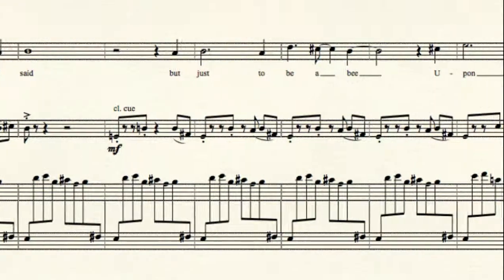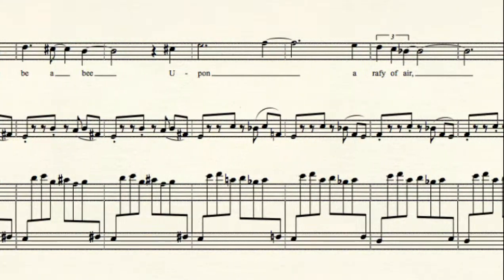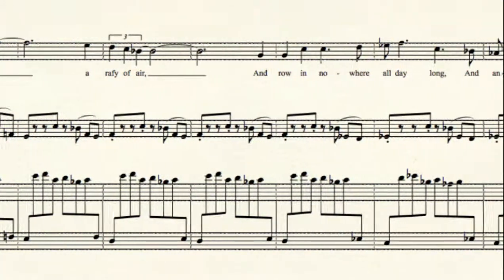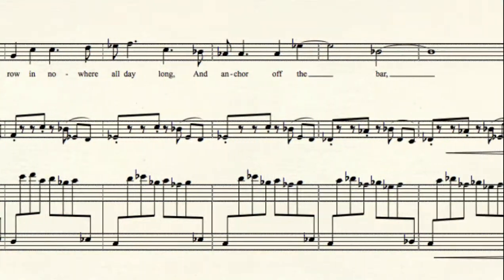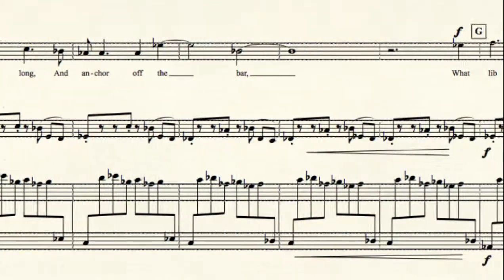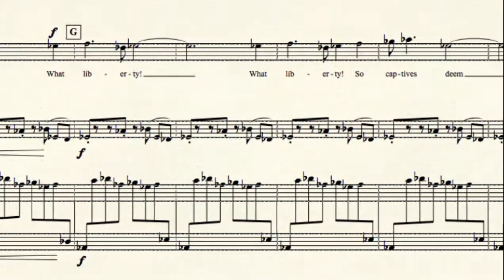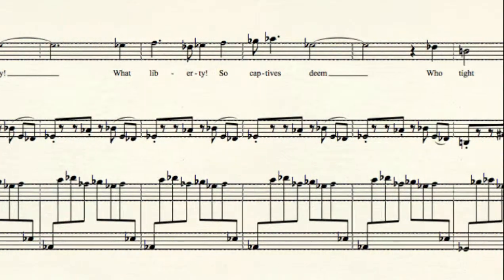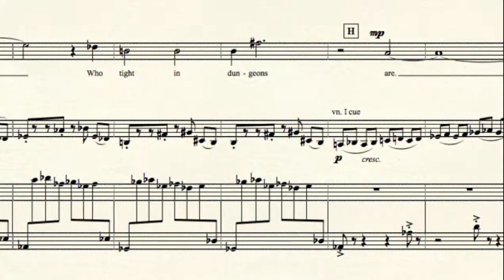Could I but Ride Indefinite